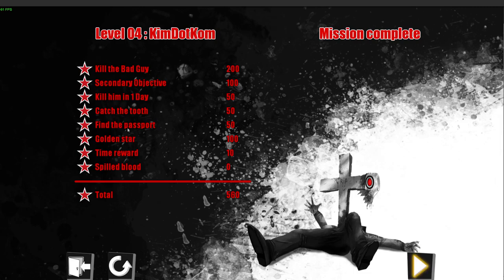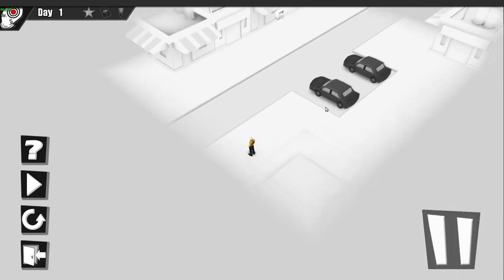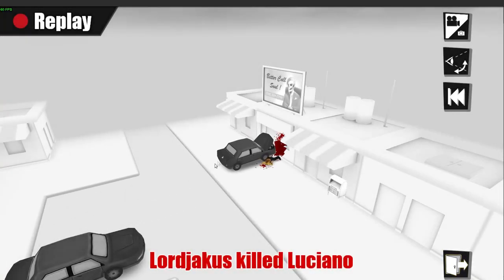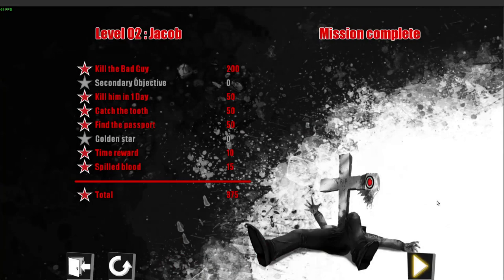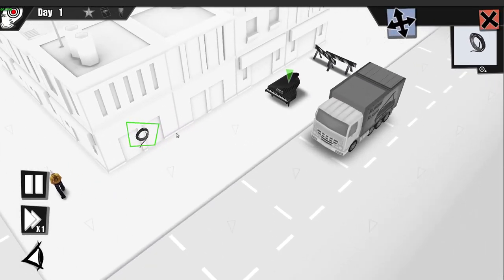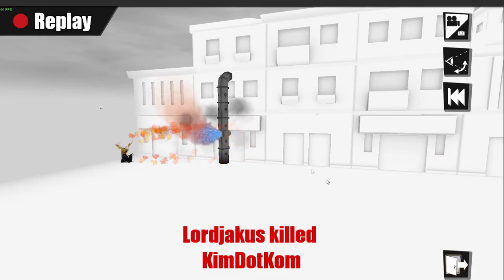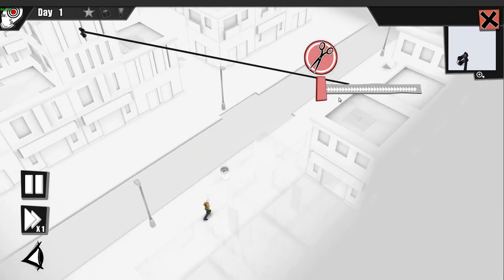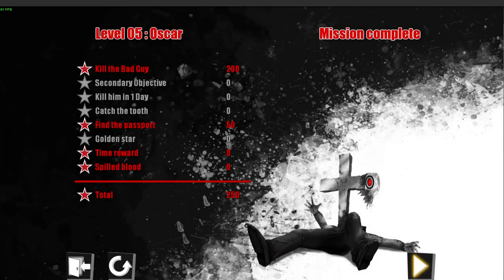Kill The Bad Guy - Ubuntu 15.04 - Linux(Native)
Show your support and drop a like guys!
Kill The Bad Guy  running in Ubuntu 15.04 ,Ubuntu Linux natively.

GPU : Nvidia GTX980 4Gb
Memory: 8Gb Ram
CPU: Intel I7 4790k @4Ghz